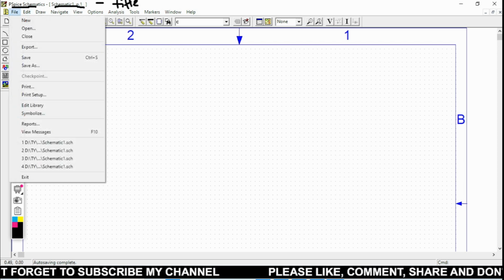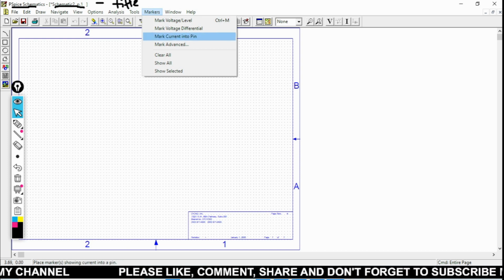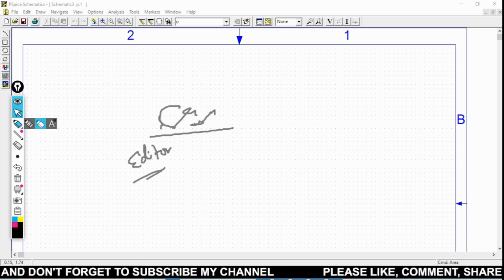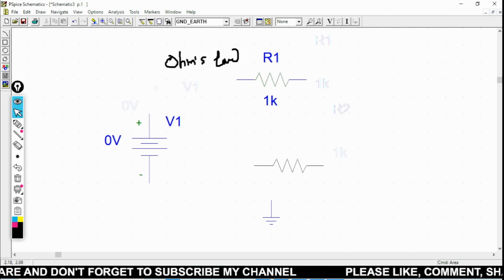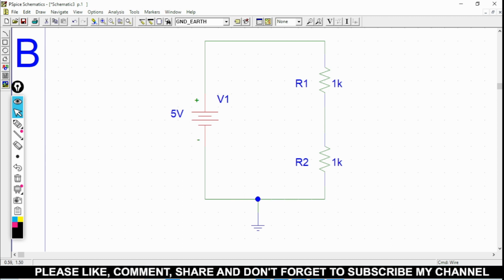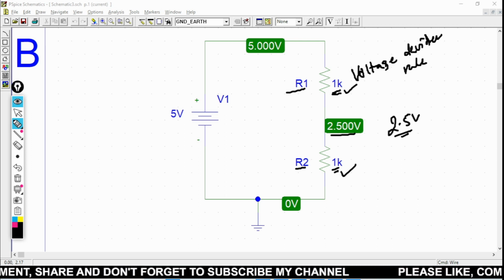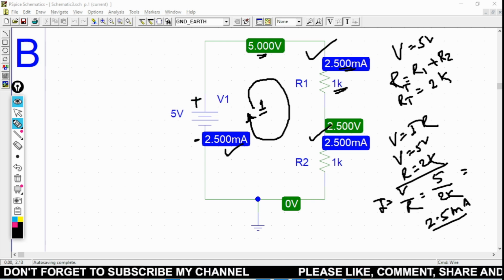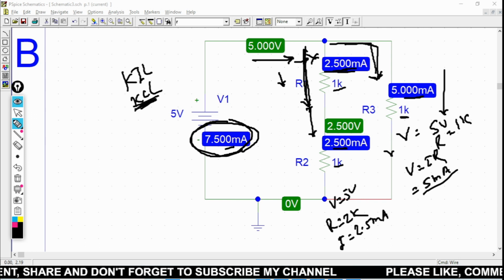P Spice Software Introduction for Beginners EP-1 Getting Started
P Spice Software Introduction for Beginners
EP-1 Getting Started